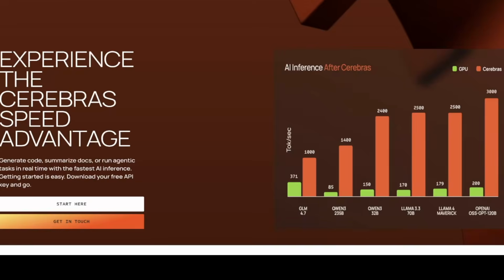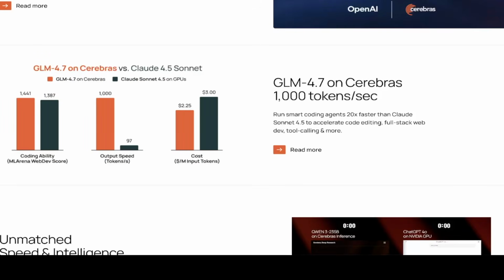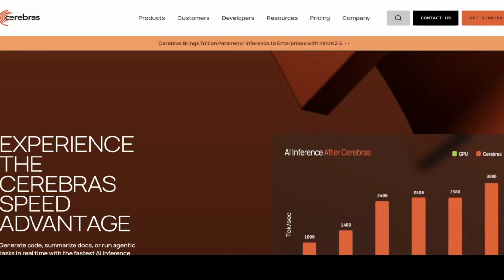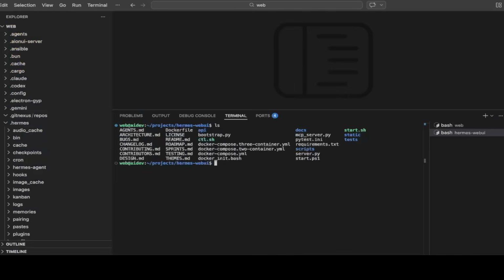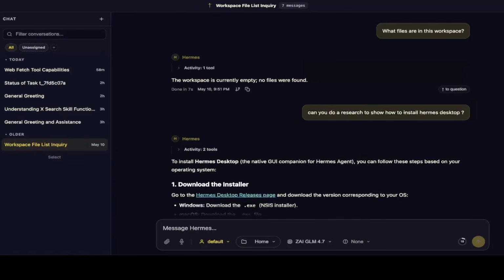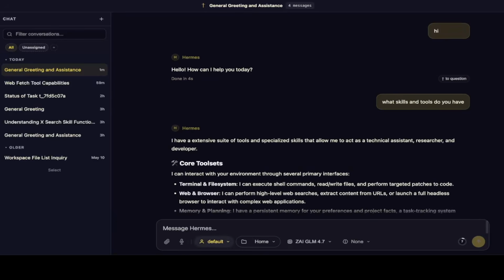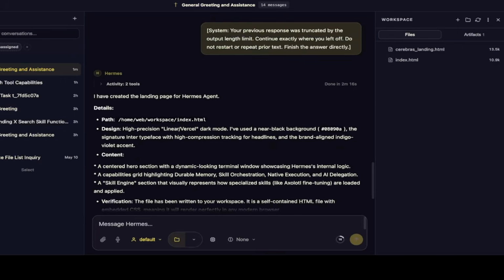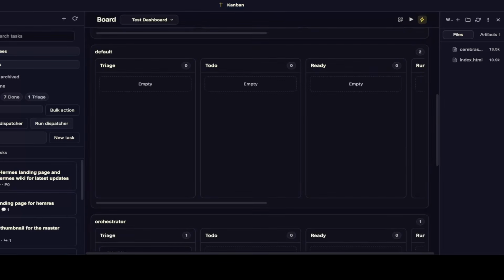Hermes + Cerebras: Ultimate Free Local Agent 10X Faster than Claude